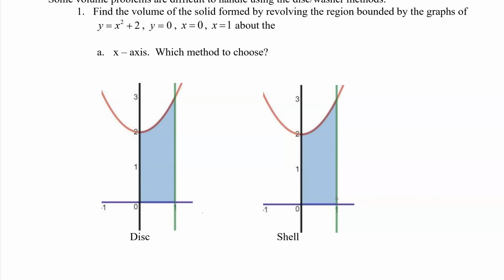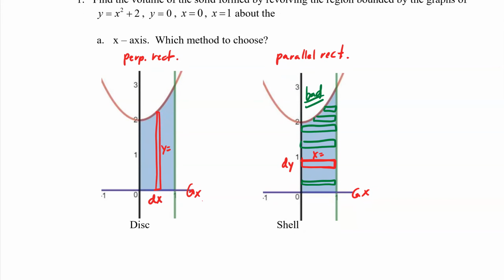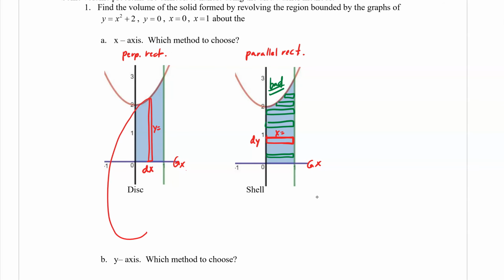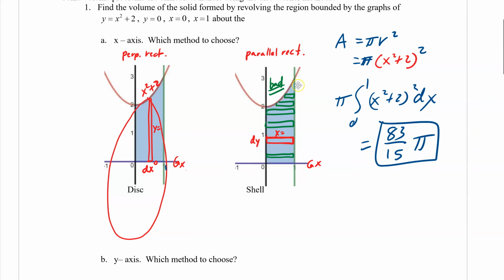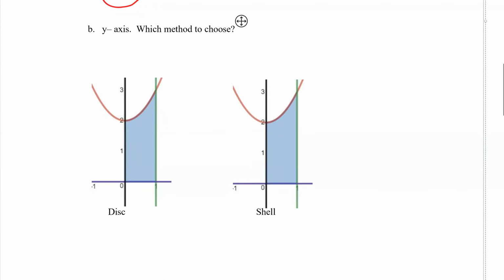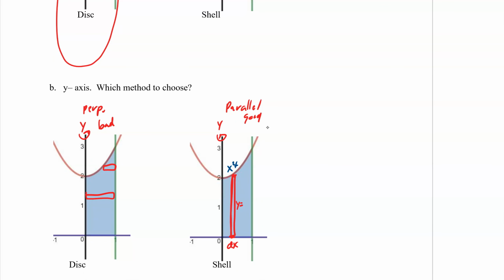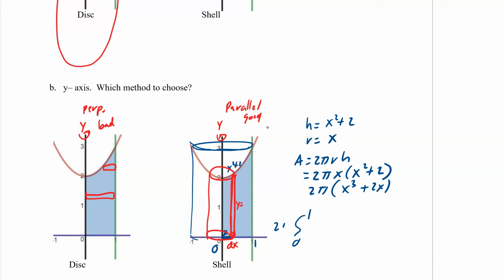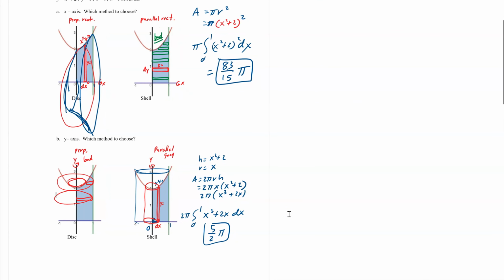5 3 c which method shells or discs